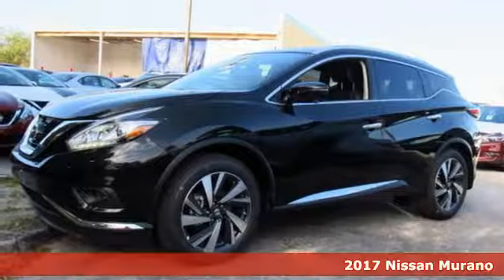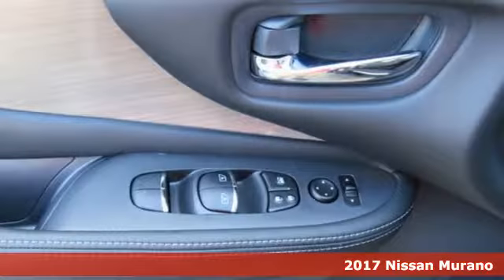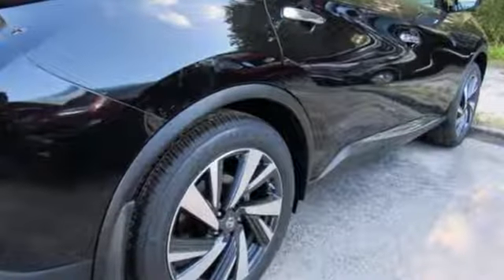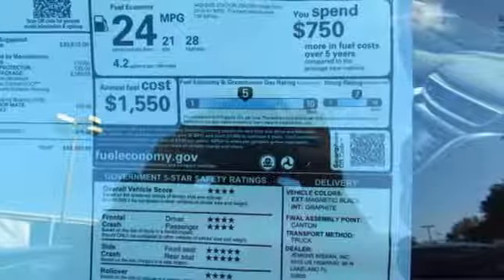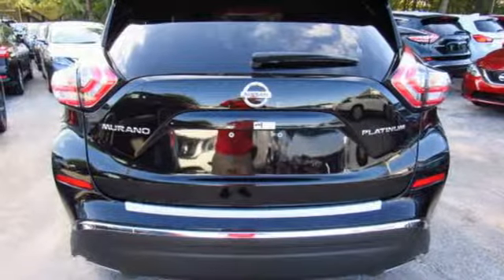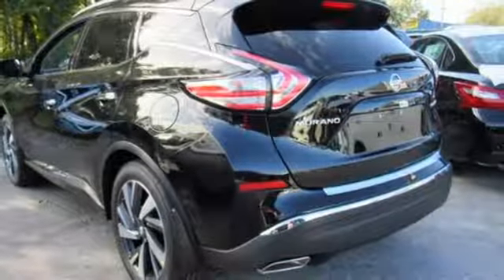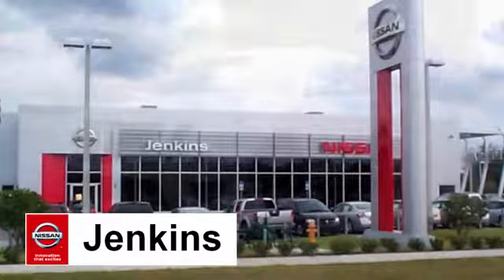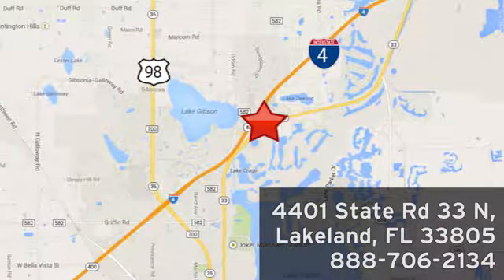New 2017 Nissan Murano Lakeland FL Tampa, FL 17MU294 - SOLD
Year: 2017
Make: Nissan
Model: Murano
Trim: 2017.5 FWD Platinum
Engine: 3.5 L V6 Cyl.
Color: Magnetic Black Metallic
Stock #: 17MU294
VIN: 5N1AZ2MG4HN195303
New Arrival! This 2017 Nissan Murano Platinum will sell fast! This Murano has many valuable options! Leather seats. Navigation. Bluetooth Connectivity. Satellite radio. Aux. Audio Input. -Auto Climate Control -Fog Lights -Front Wheel Drive -Security System -Parking Sensors -Garage Door Opener -Keyless Entry -Steering Wheel Controls -Leather Steering Wheel -Automatic Transmission On top of that, it has many safety features! -Traction Control Save money at the pump, knowing this Nissan Murano gets 28.0/21.0 MPG! We are located at 4401 Lakeland Hills Blvd, Lakeland, FL 33805. NEW NISSAN SAVINGS - Must Finance with NMAC. Online pricing includes all Nissan Rebates and up to $1,000 Owner Communication Incentive. Online discounts apply to retail purchase. Vehicles must be in stock. LEASES may vary. OUT OF STATE pricing may vary due to rebate variances. Sales Tax Title License Fee Registration Fee Finance Charges and $899 Dealer Fee are additional to the advertised price. We make every effort to have accurate pricing but occasionally mistakes occur. Please call if you have any questions. Current pricing Valid through 10.31.17

Address:
401 State Rd 33 N